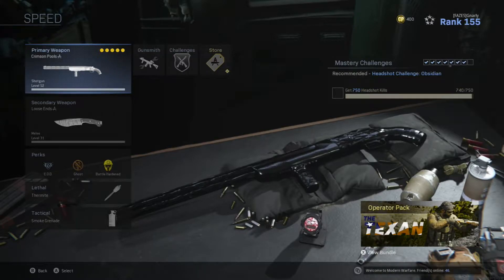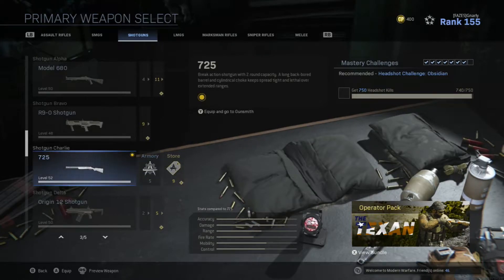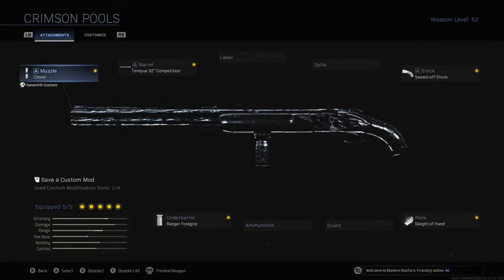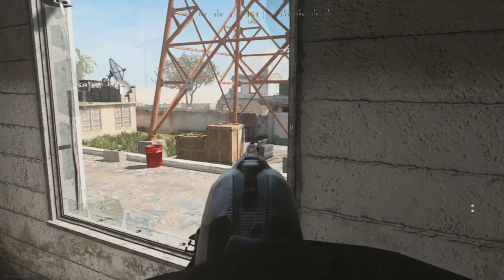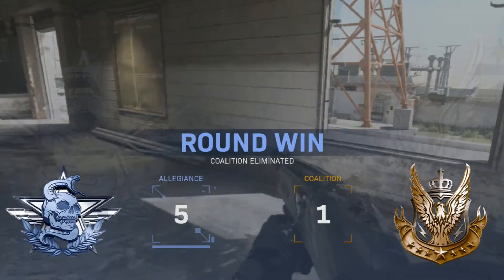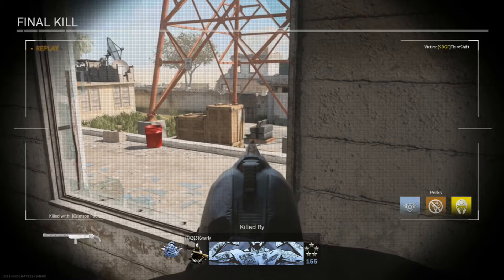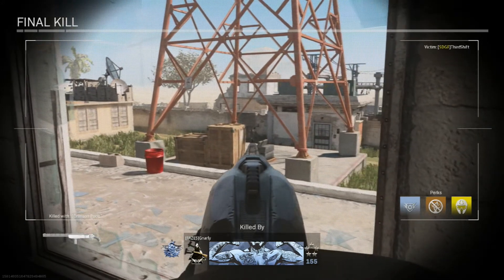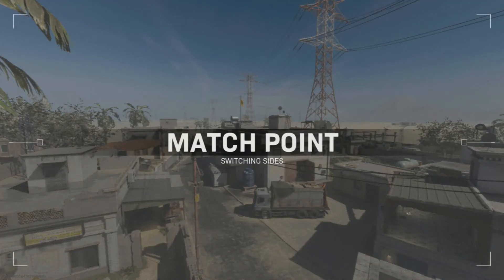Ultimate 725 Primary Class Setup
Want the most overpowered shotgun class in the game?
One where you don't even need a secondary other than a knife?
One where you can delete enemies at 50 meters without slugs?

Here is the class for you :)